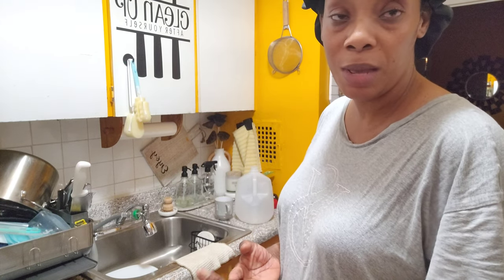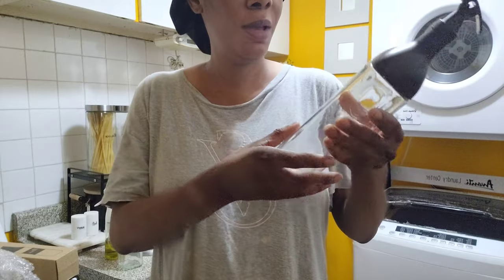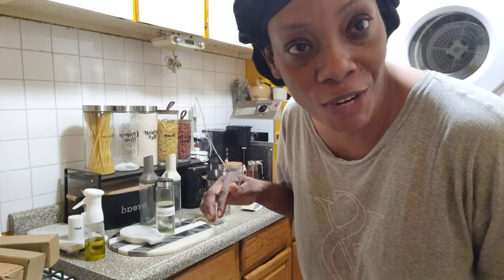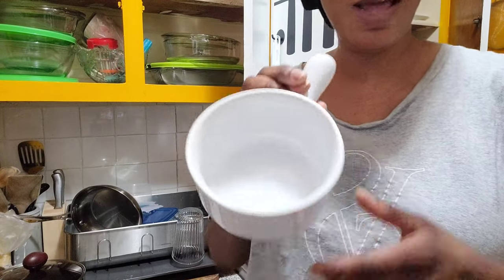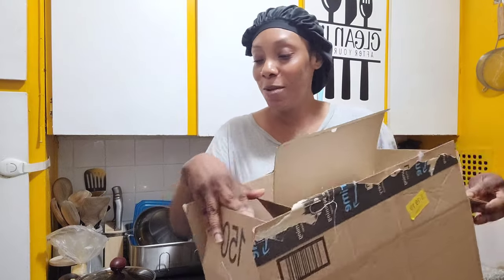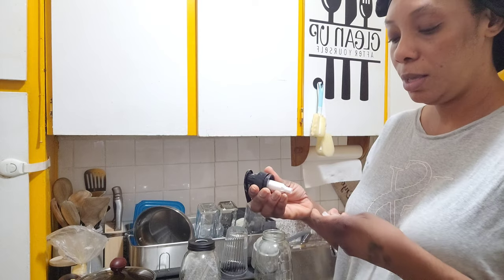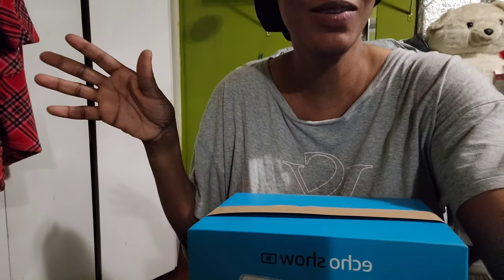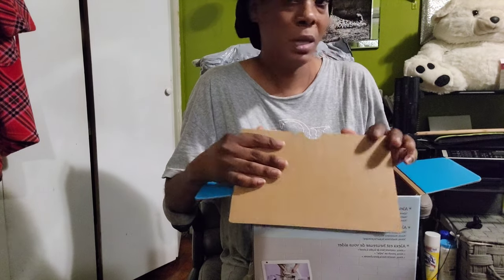Echo show 10, New kitchen item from Temu + New Laundry detergent dispenser from Amazon.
ITEMS IN THIS VIDEO:

HOMKO Glass Laundry Detergent Dispenser, Laundry Soap Dispenser for Laundry Room, 2PCS 50oz Mason Jar with Pump for Fabric Softener:

Echo Show 10 (3rd Gen) | HD smart display with premium sound, motion, and Alexa | Glacier White

23.6oz Square Glass Seasoning Bottle, Oil Bottle, Automatic Tilting Non-hanging Oil Glass Oil Bottle, Kitchen Cooking Oil Bottle